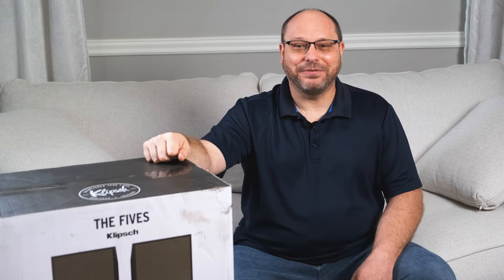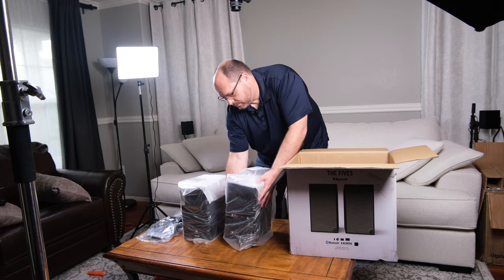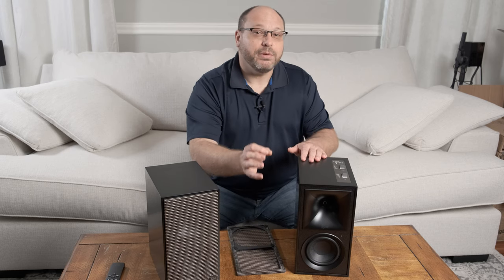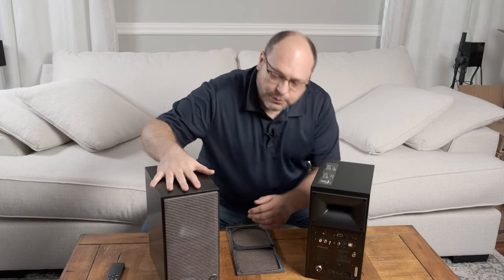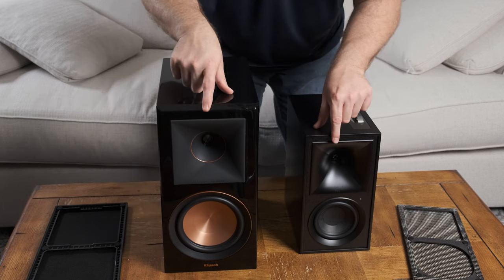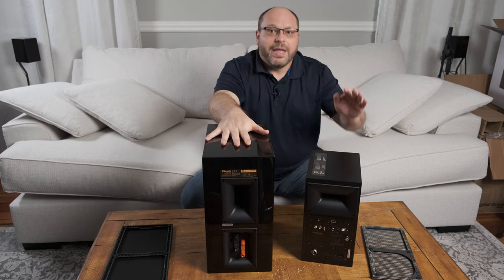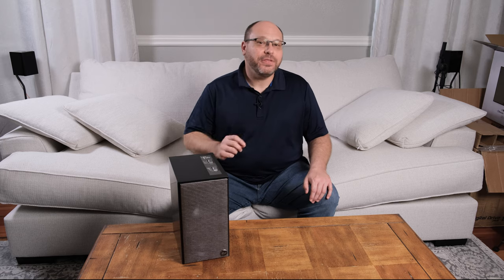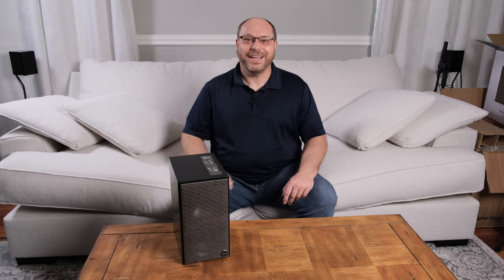Klipsch, The Fives - Are these powered bookshelf speakers the best high tech speakers today?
***Description
BestBuy Partner
*** LIMITED TIME:
*** Thanks For Checking!
 Klipsch, The Fives - Are these powered bookcase speakers the best high tech speakers today? Check this video out to know if you should buy these for your home theater, Television media room, ... or not. Also check out how they stack up against the RP-600M.

Klipsch The Fives
Klipsch RP-600M

END TAGS .
***Thanks Again!